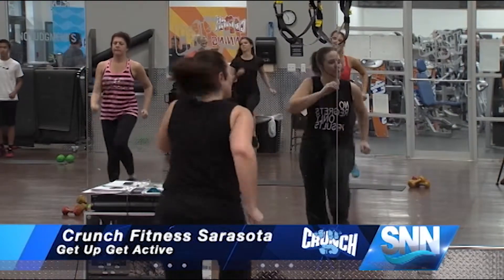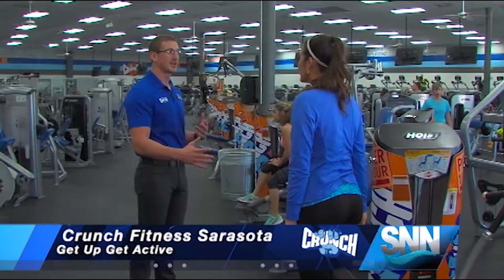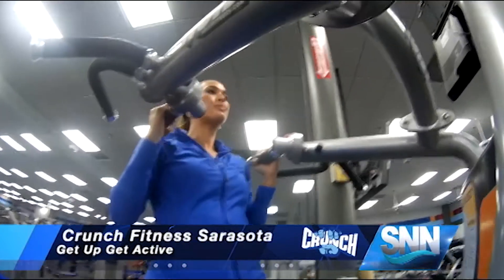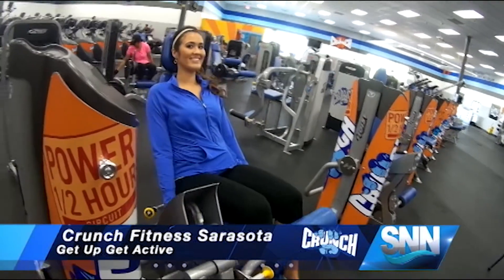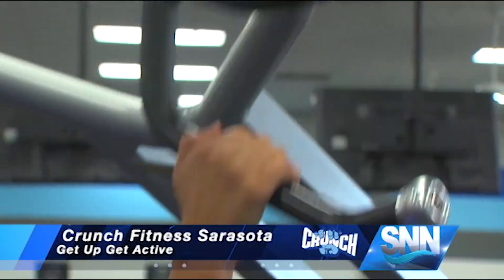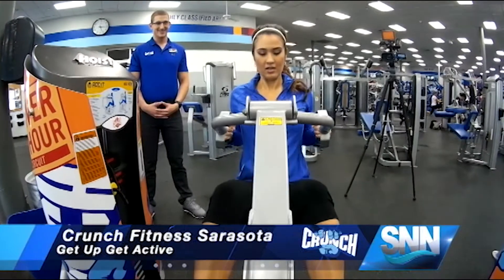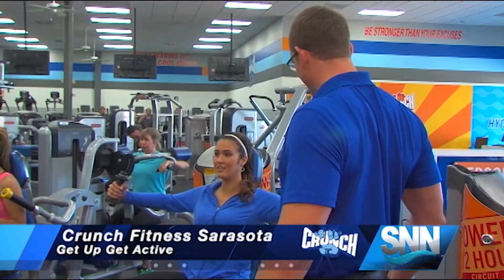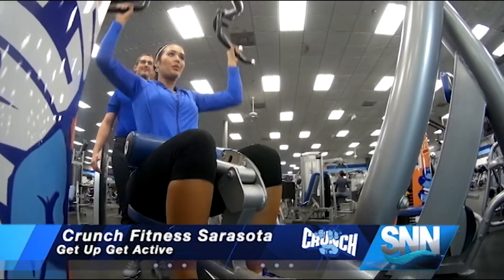SNN: Get Up Get Active with Crunch #14: Circuit Training